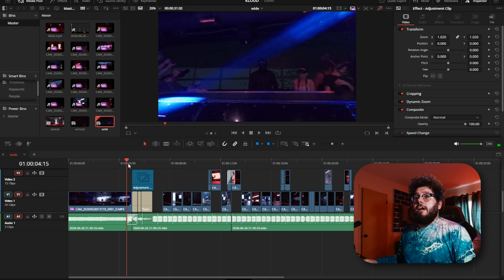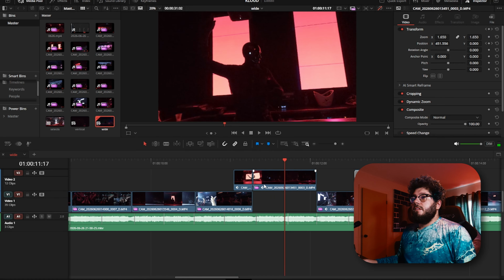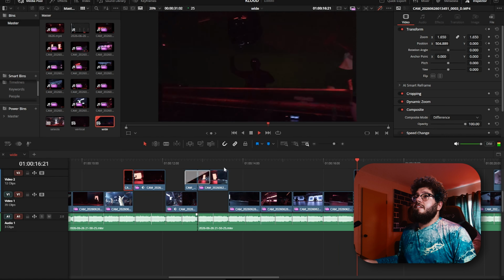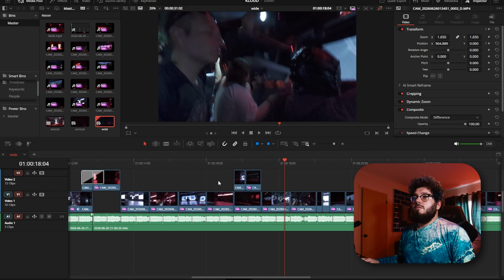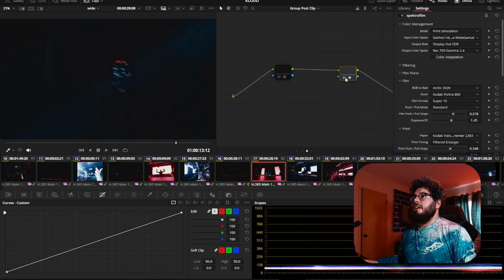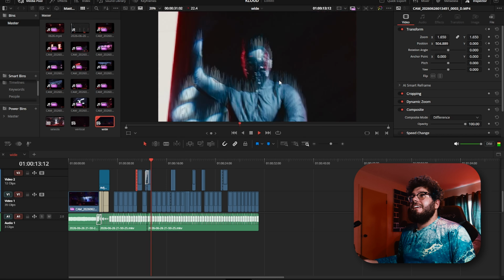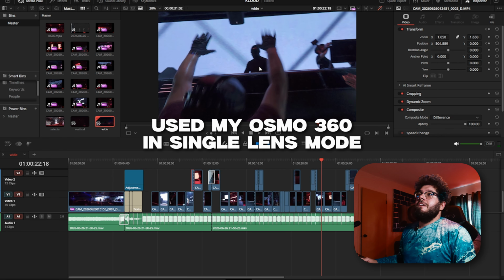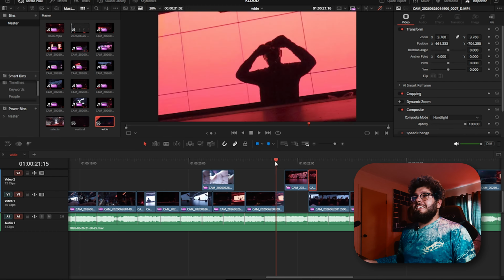How I make a techno artist look awesome on stage | Edits with GZY | KLOUD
In today's video I walk you through an edit I recently made for a super cool artist named KLOUD. I show some of my thought process and some little tips and tricks for what I did in my edit.

New type of video today so I hope you all enjoy and learn something!!!